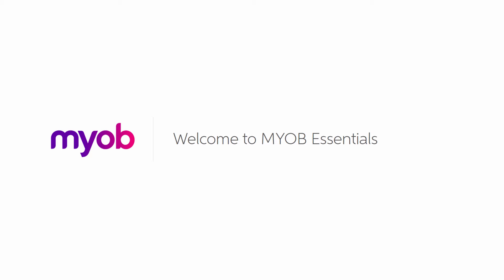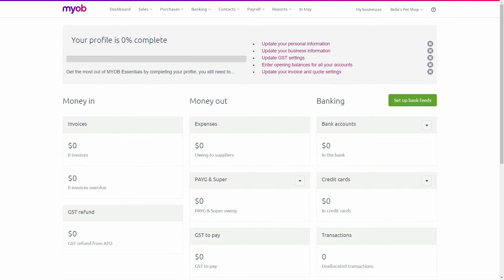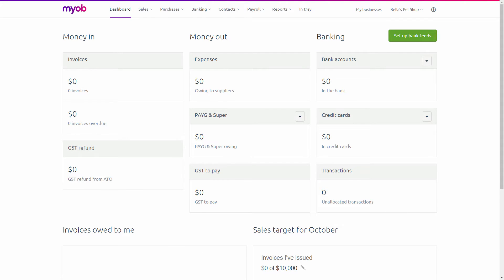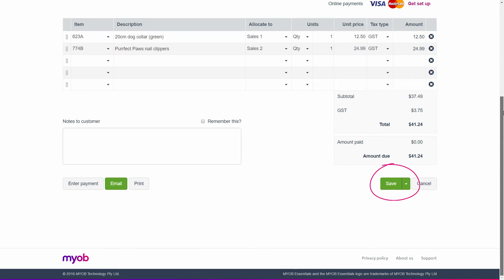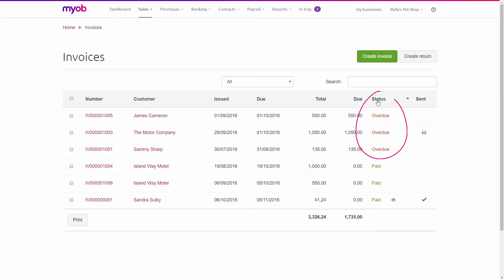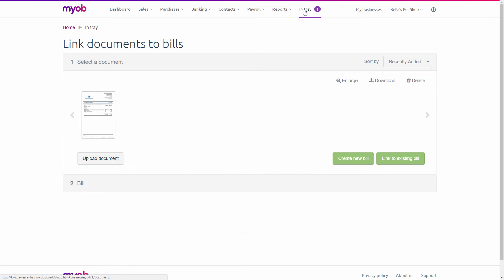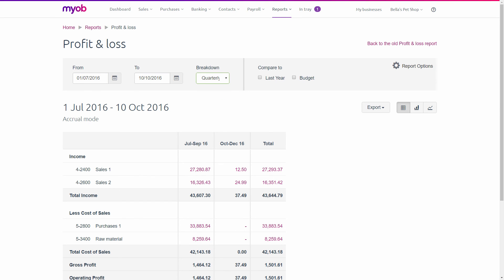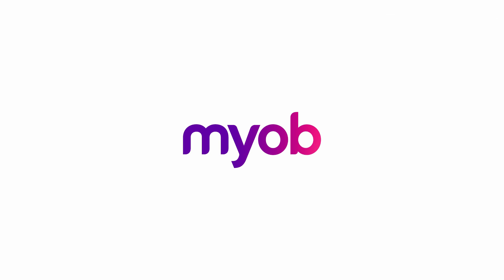Welcome to MYOB Essentials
I'm thinking of purchasing MYOB Essentials but I want to see the product first. I want to know what it looks like, how to set it up for my business and how I can invoice my first client so I can start making money!